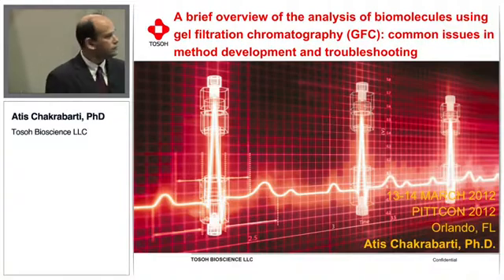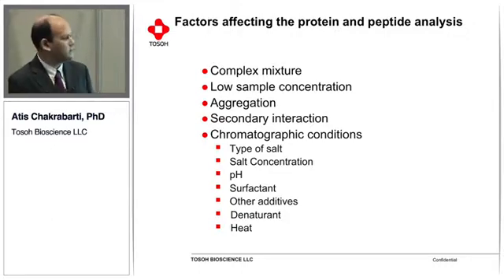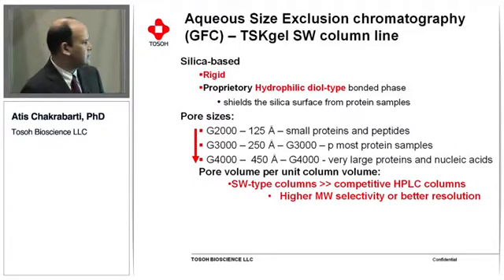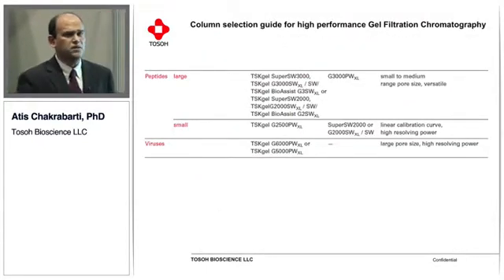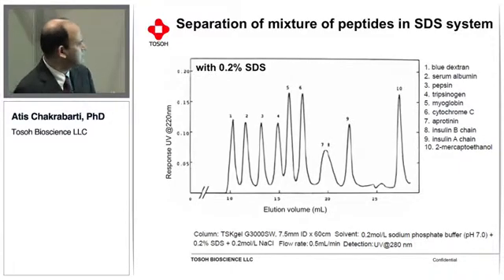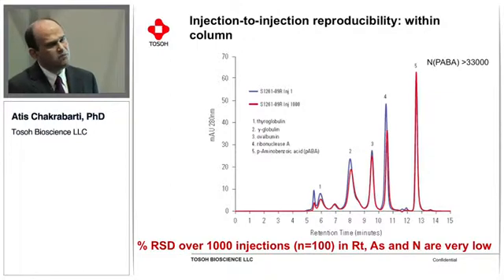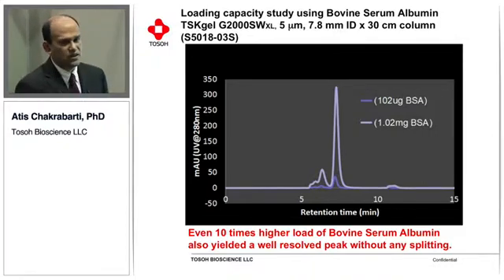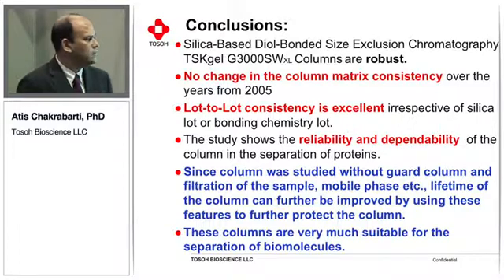A brief overview of the analysis of biomolecules using gel filtration chromatography (GFC): common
A brief overview of the analysis of biomolecules using gel filtration chromatography (GFC):  common issues in method development and troubleshooting: chakrabarti -Tosoh_Pittcon_2012_Webinar_Atis